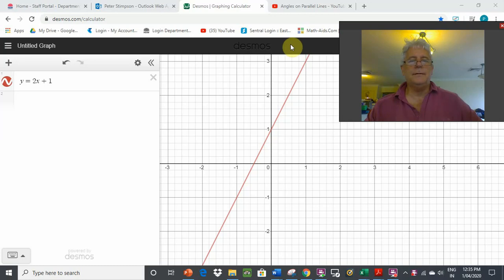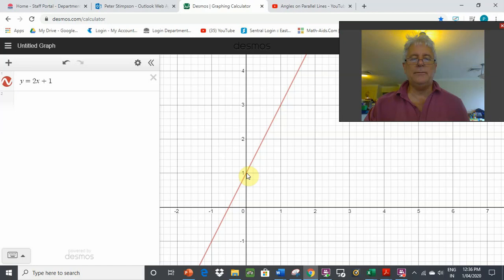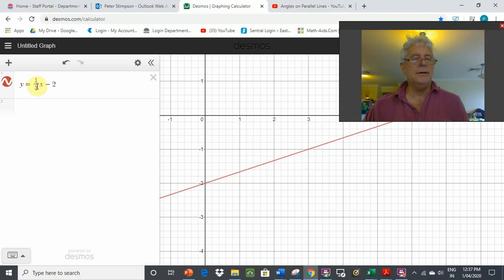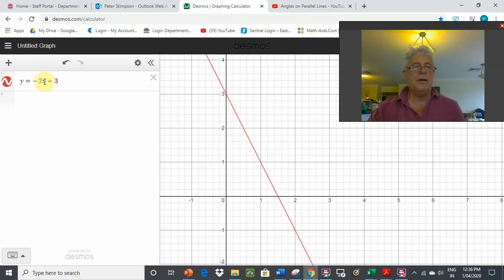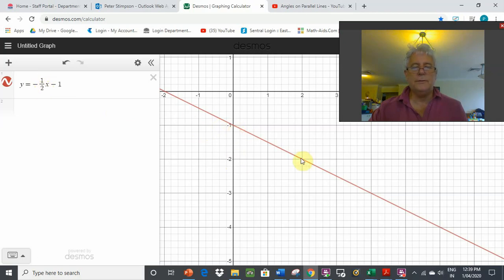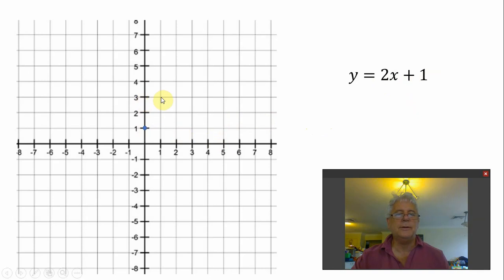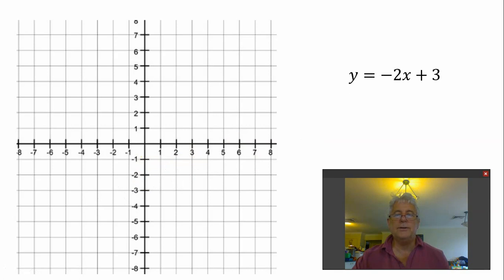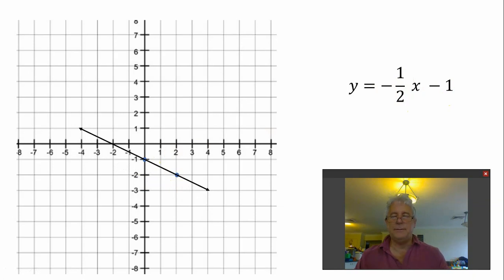graphing linear equations